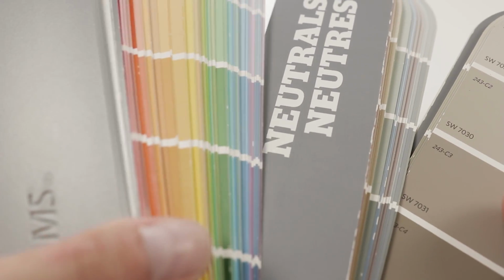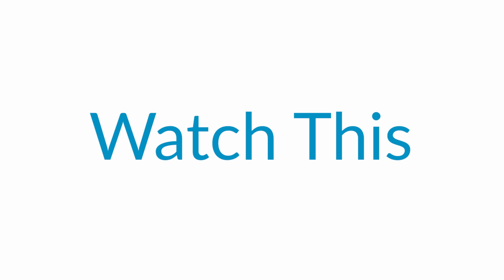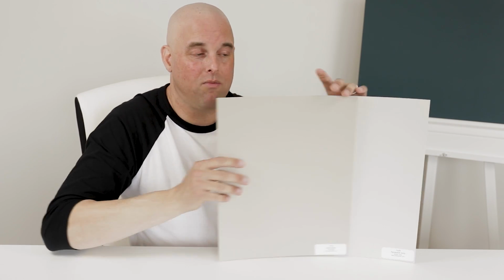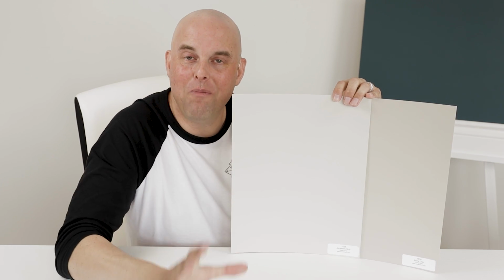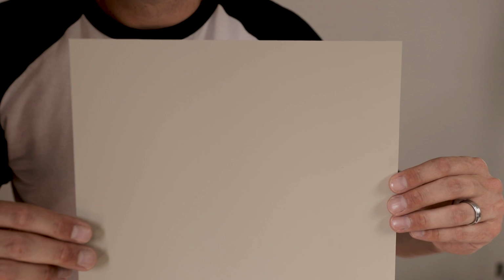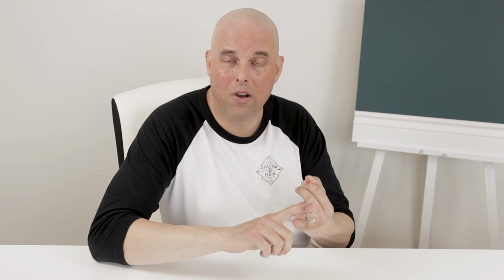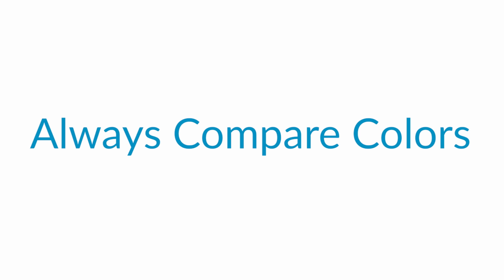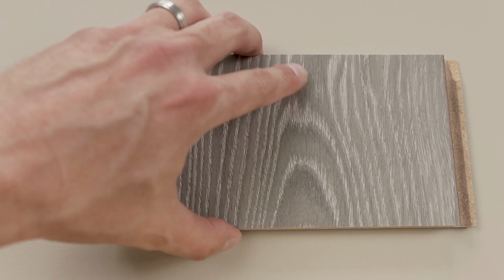Sherwin Williams Anew Gray Color Review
As your room décor color expert, I will tell you how I can help you with my online packages, regardless of where you live in North America.